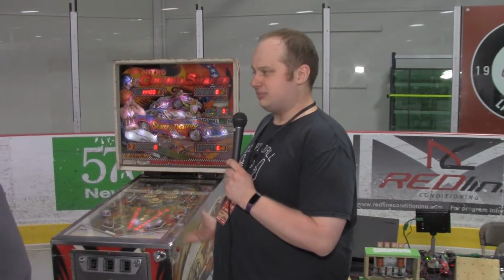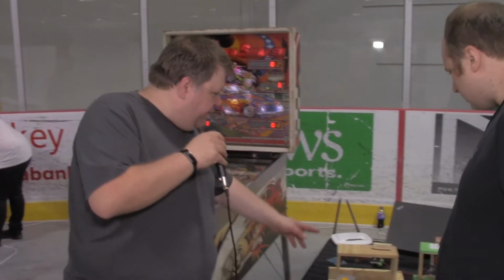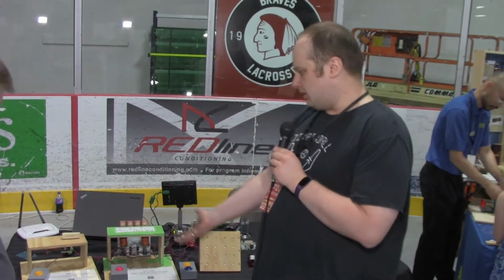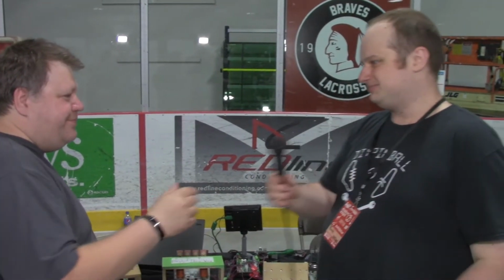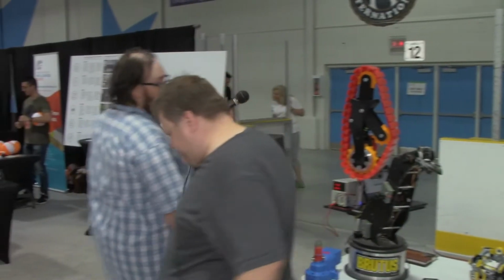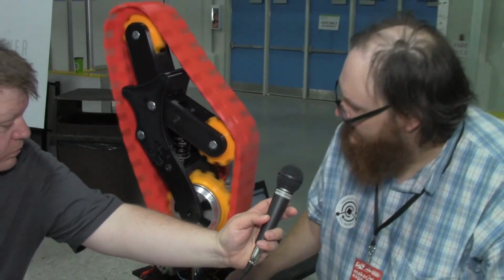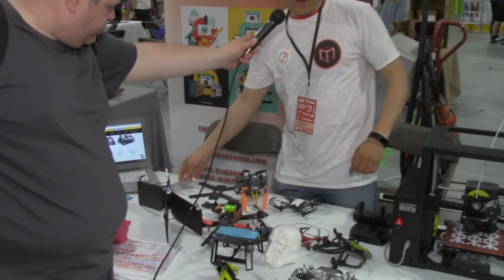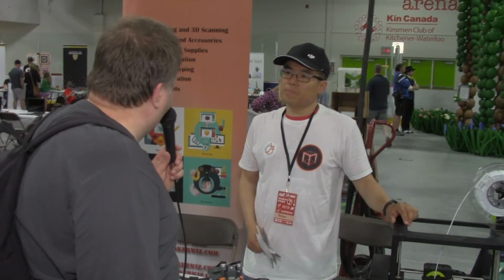Maker Expo 2018 part 1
this is the first part of people I was able to chat to at Maker Expo! in part we chat to